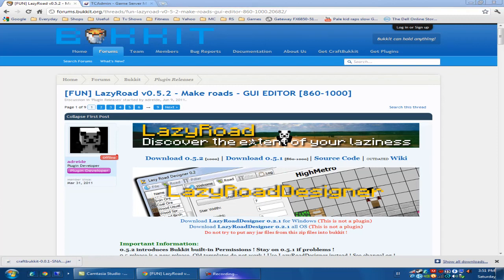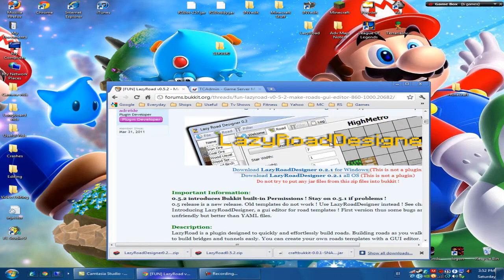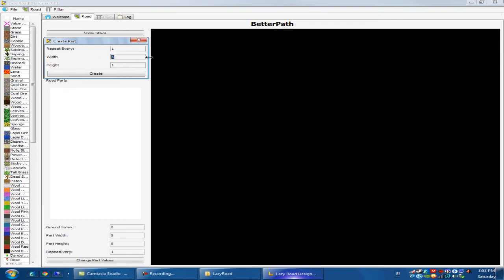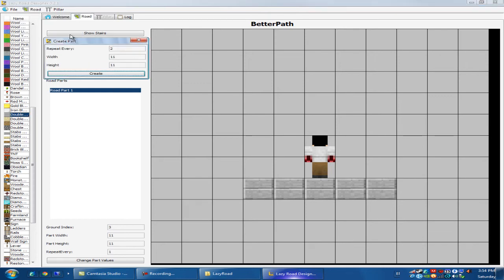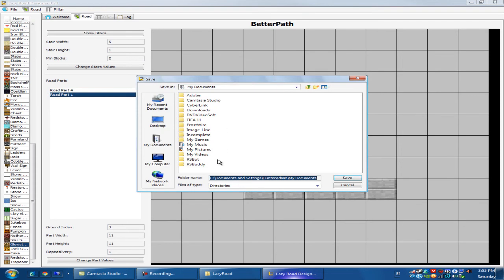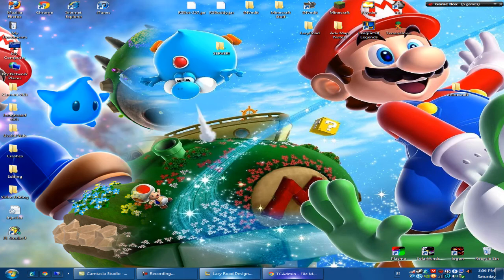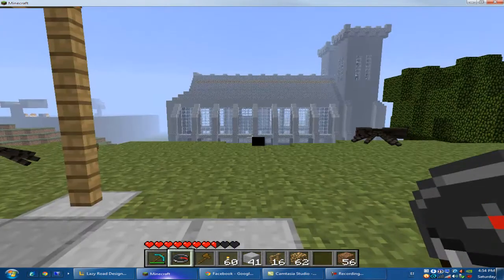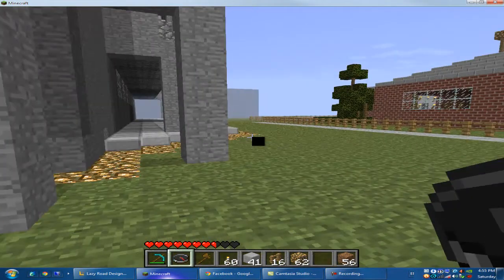LazyRoad Installation and Use Tutorial (HD)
This Video will show you how to install and use LazyRoad bukkit plugin.